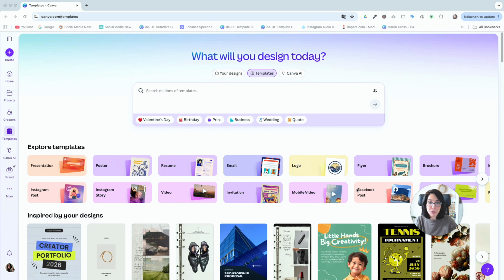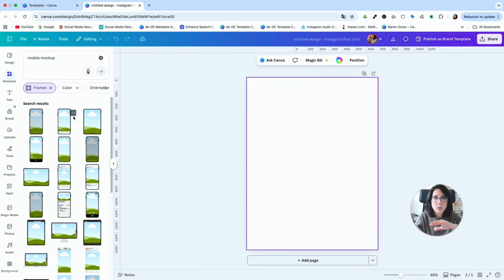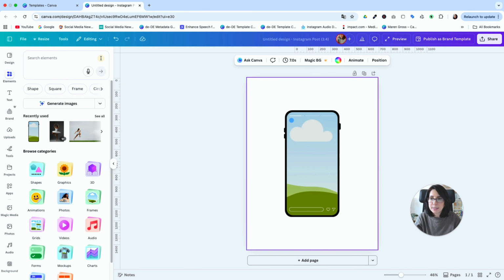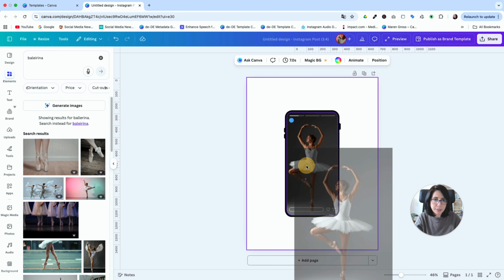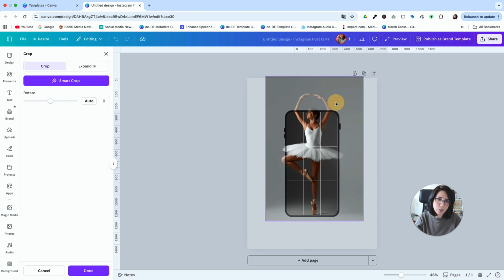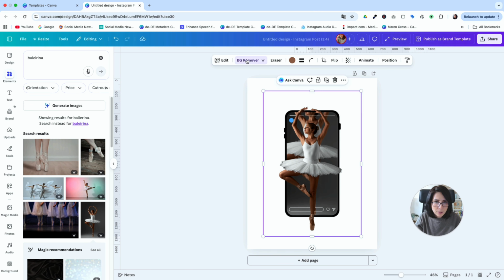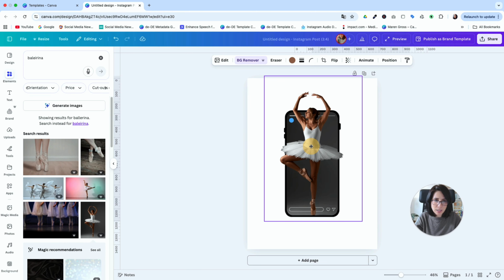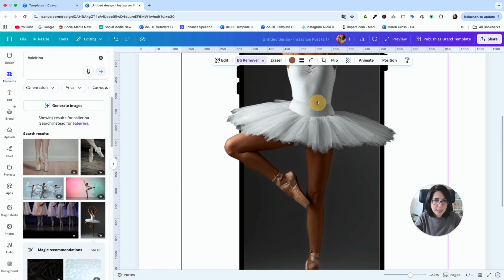Canva tutorial to create a Phone Pop Out effect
In this Canva tutorial for content creators, I’ll show you step by step how to design a 3D phone pop-out effect in Canva — where your image appears to come out of the screen in a dynamic and eye-catching way.

This effect is perfect for Instagram posts, Reels, YouTube thumbnails, or any design where you want to add more depth and movement. I’ll walk you through the full process so you can recreate it confidently inside Canva.

It’s a fun technique that can instantly elevate your visuals while keeping your design clean and modern.

📘 Want to learn Canva faster and discover smart design hacks you might not know yet?
My eBook Canva Essentials includes short, practical video tutorials to help you design with more confidence and clarity: